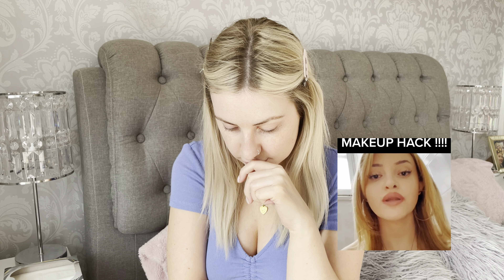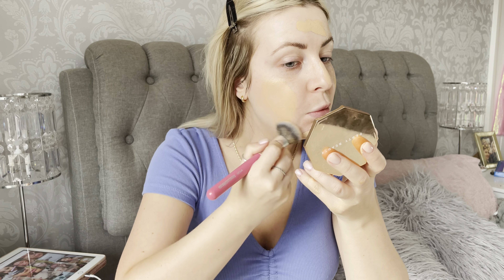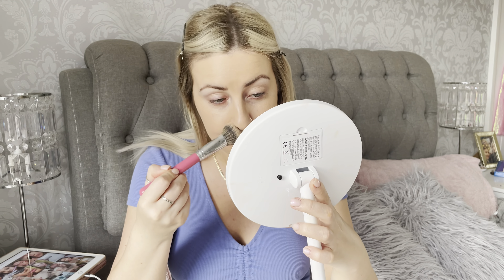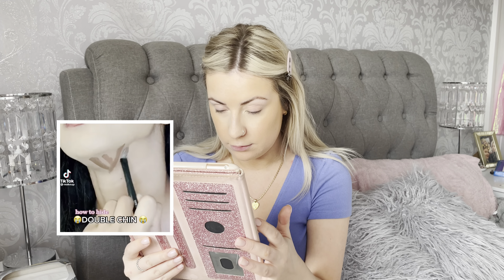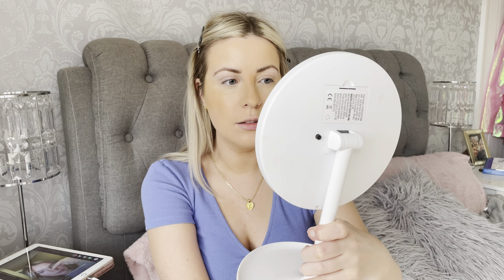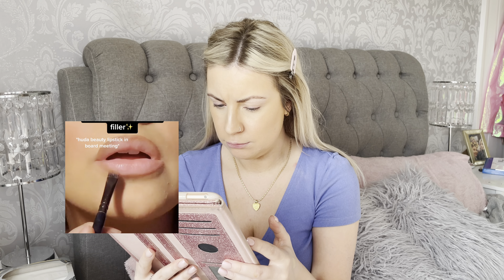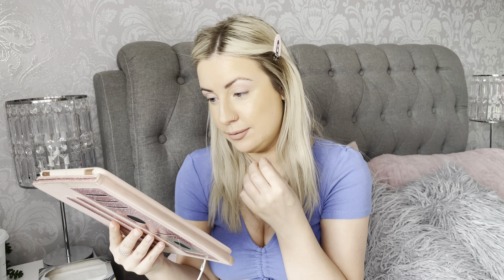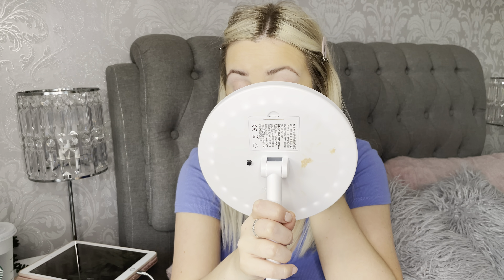TESTING TIKTOK MAKEUP HACKS! — Hacks that actually work? 🤔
TESTING TIKTOK MAKEUP HACKS! - do they actually work?

Hi guys, fun video today, hopefully some of these hacks you will find useful ☺️ leave your hacks in a comment!!! 🤩

Links to the tiktoks 🤩